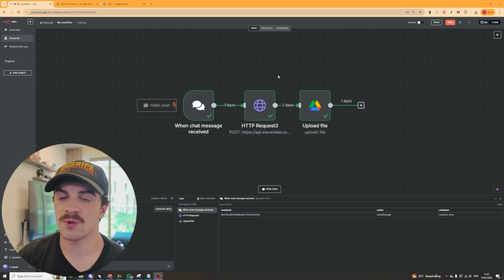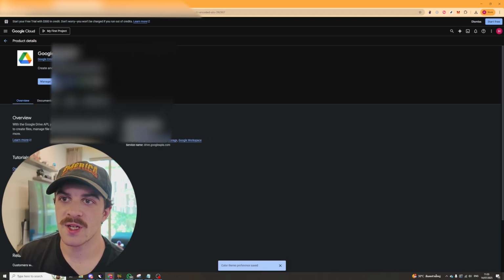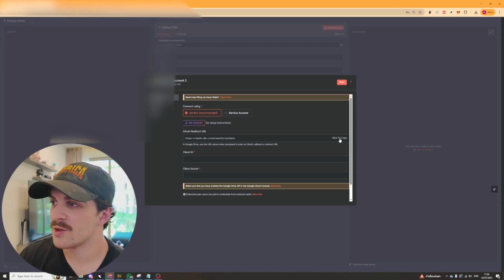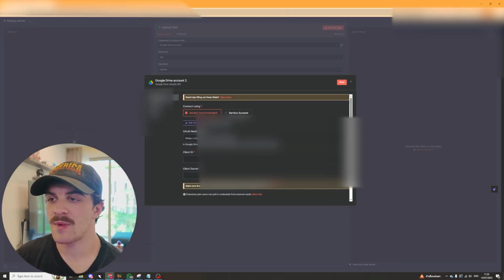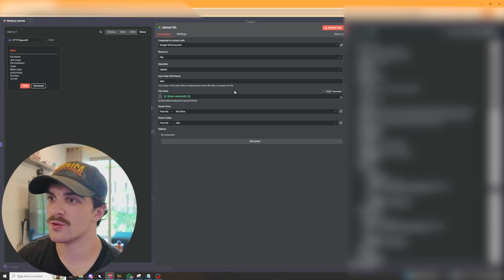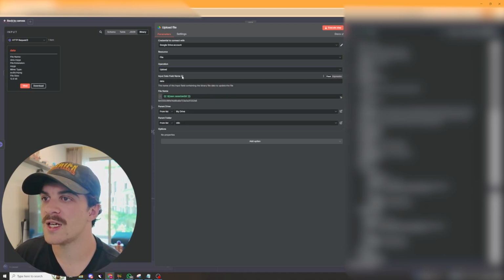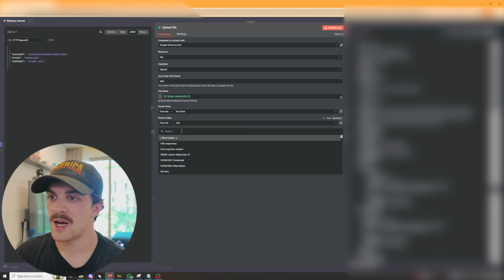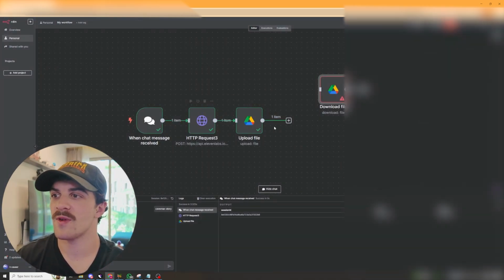How To Connect Google Drive To N8N (Easy Setup Guide)